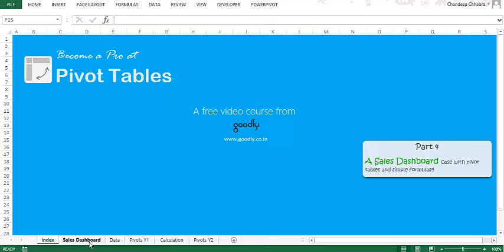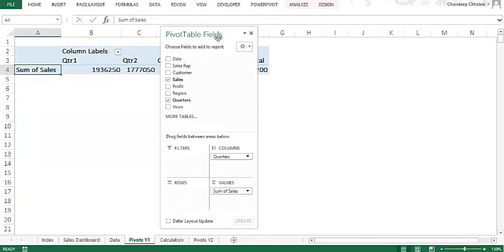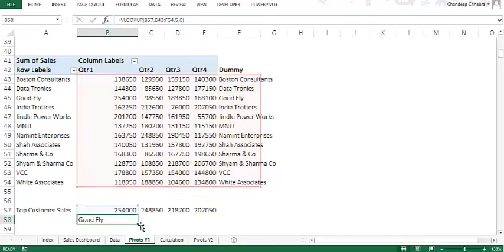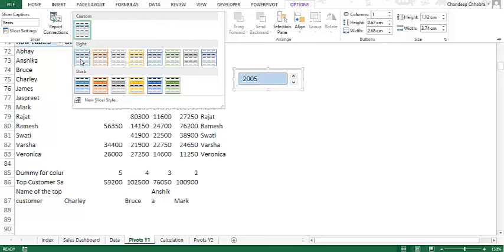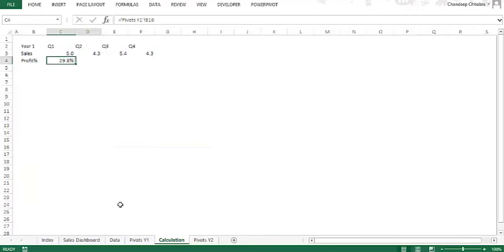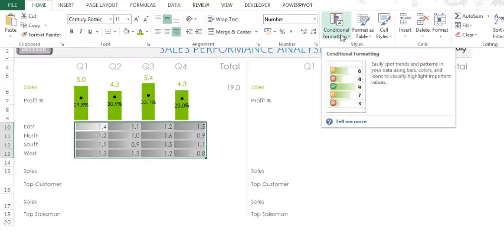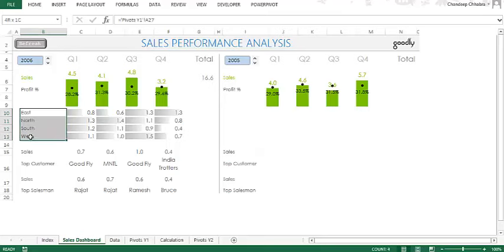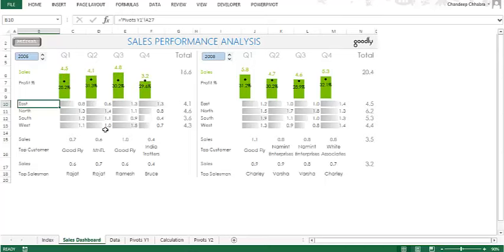Become a Pro at PivotTables - Part 4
This is the 4th part of the 4 part Pivot Tables Course. Here you'll how to make a dynamic and beautiful Sales Performance Dashboard using Pivot Tables and Simple formulas in Excel

- - - - My Courses - - - -
✔️ Mastering DAX in Power BI -